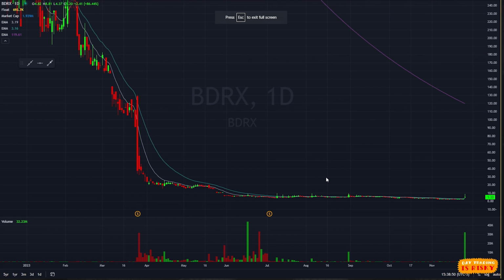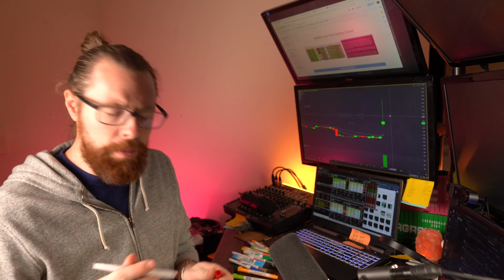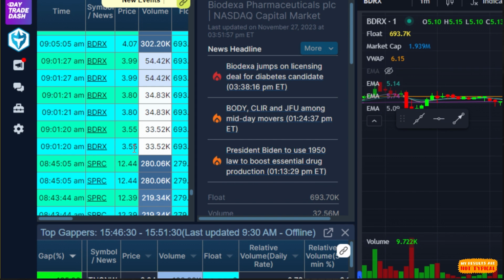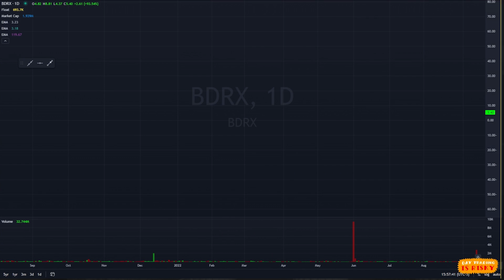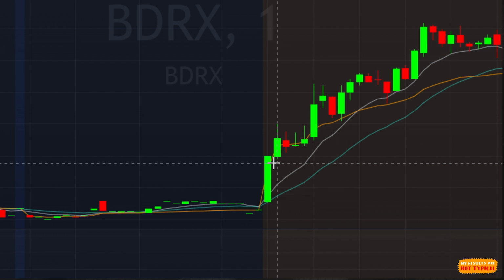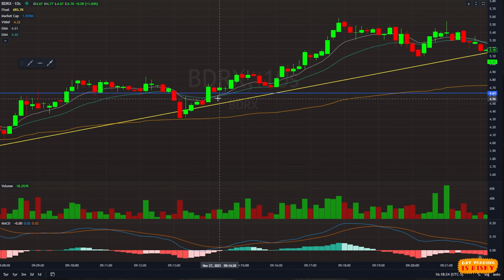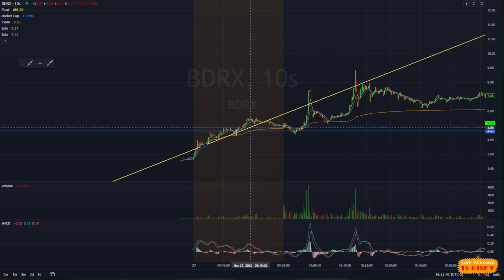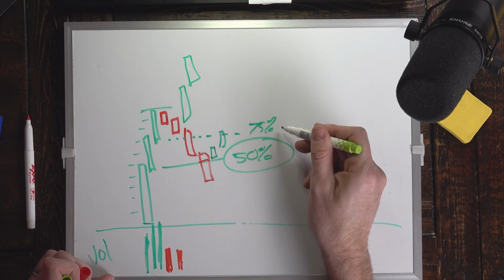The #1 Day Trading Strategy for Beginners | Backtested With 24,234 Trades